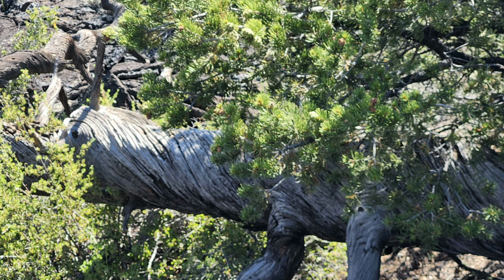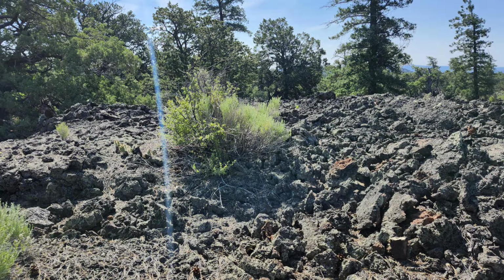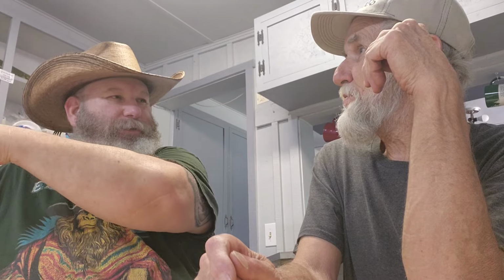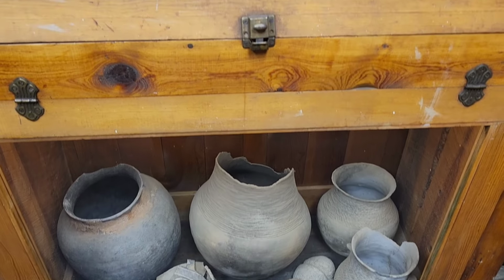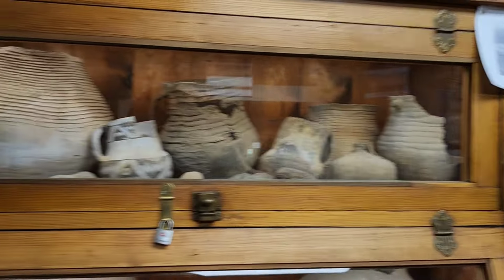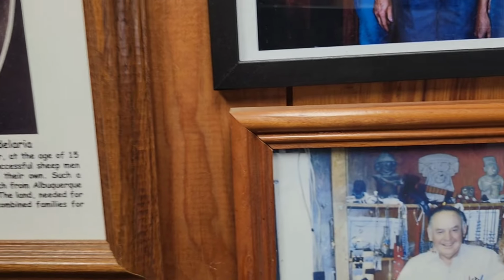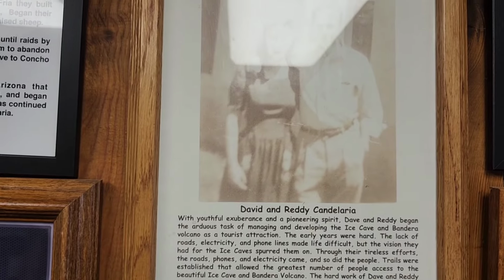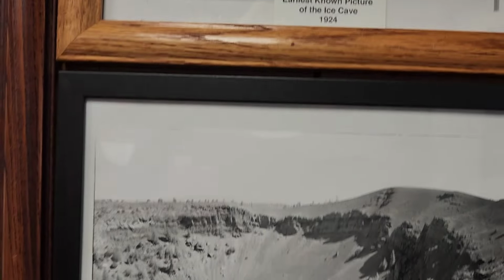On Location!! Bandera Volcano & Ice Cave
Tex sits down with site historian Sean and gets a history lesson about the amazing Bandera Volcano and Ice cave in New Mexico

.FIND US ON:

Spreaker and anywhere you get your podcasts!